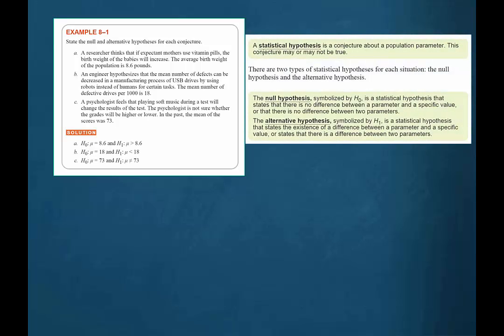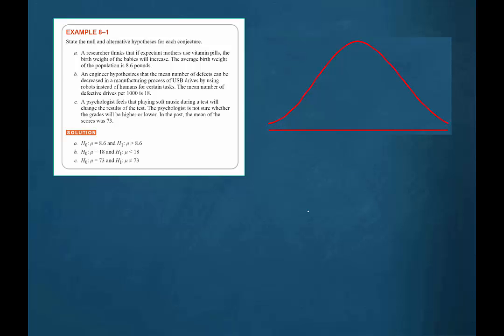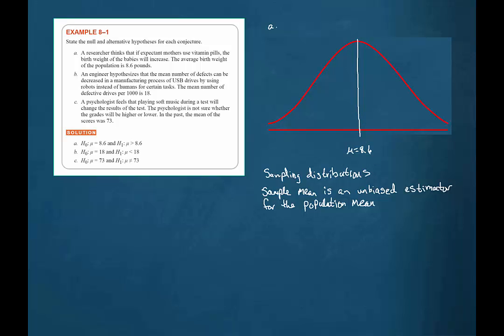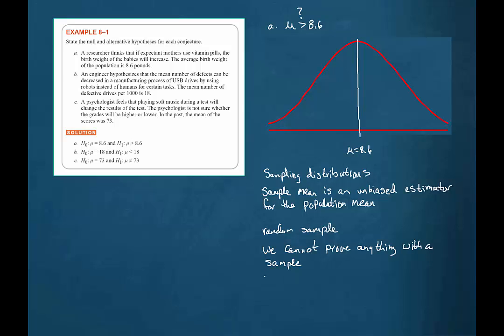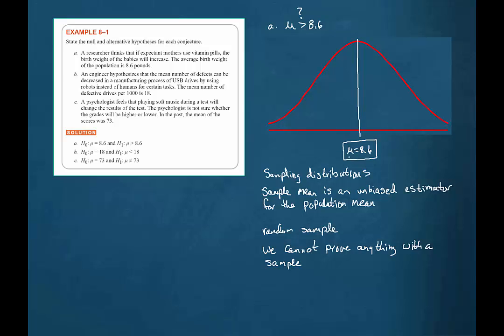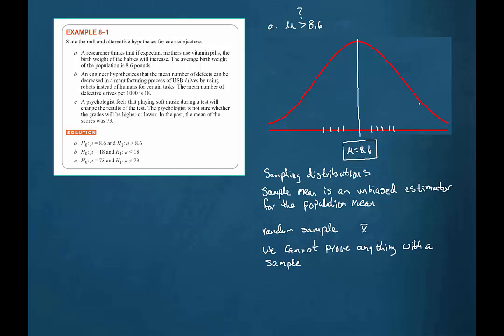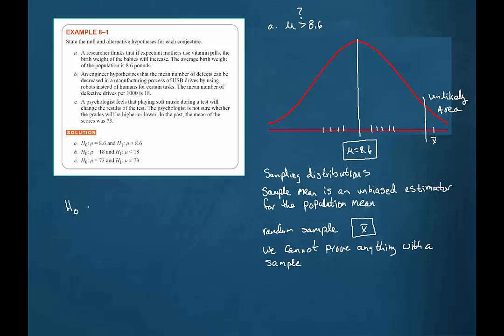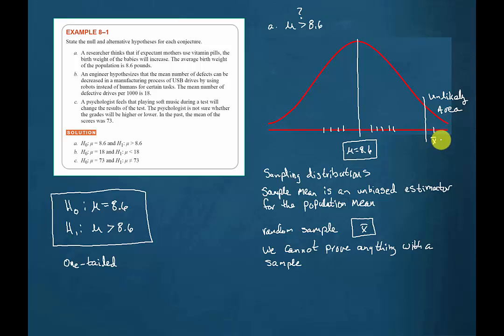constructing the hypotheses